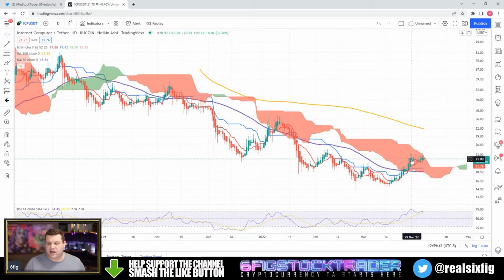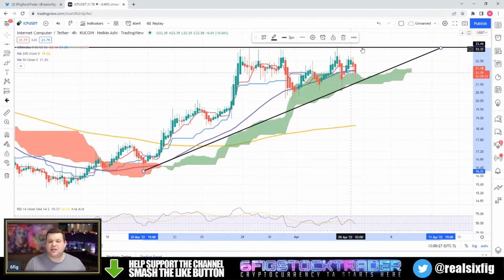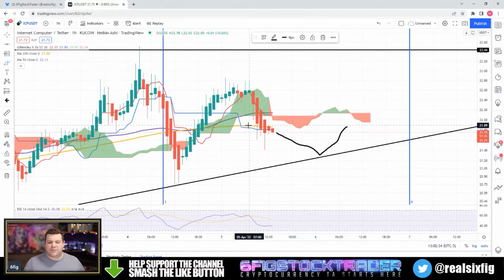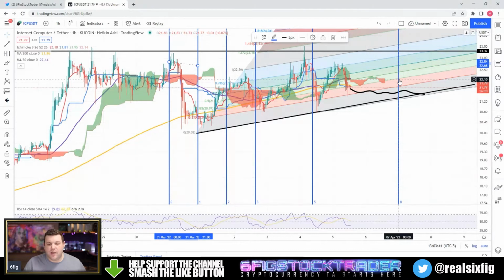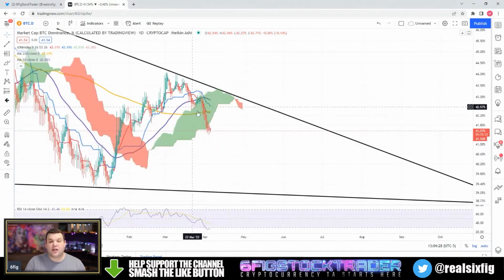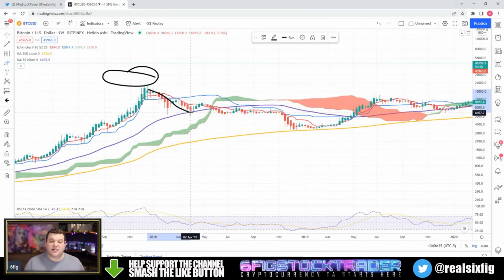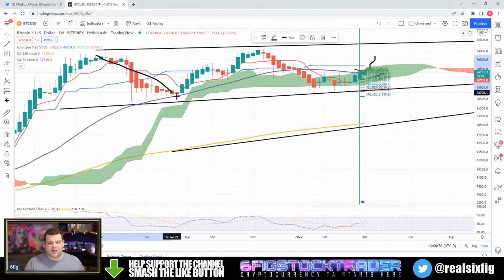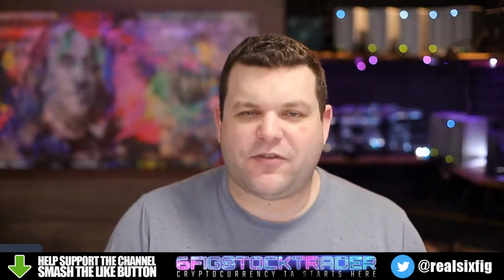Internet Computer Technical Analysis ($ICP)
6figs ICP content is sponsored through a community grant via Dfinity Internet Computer Technical Analysis ($ICP)
6figs has received a grant from Dfinity to help build the ICP community